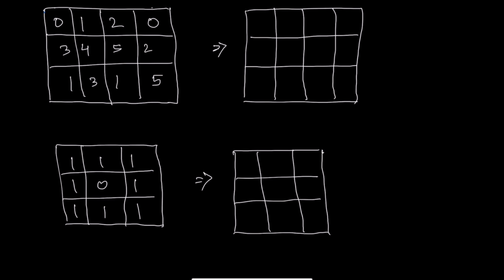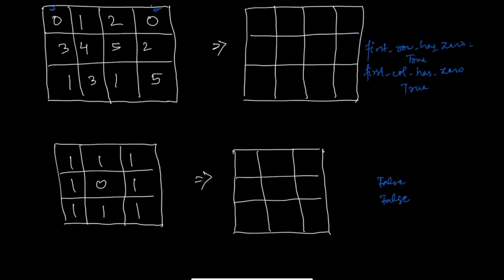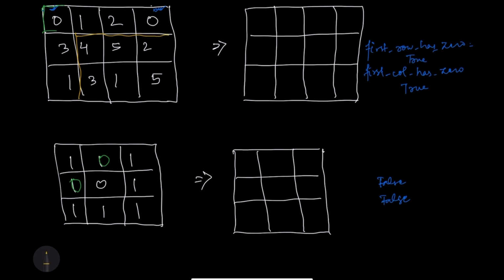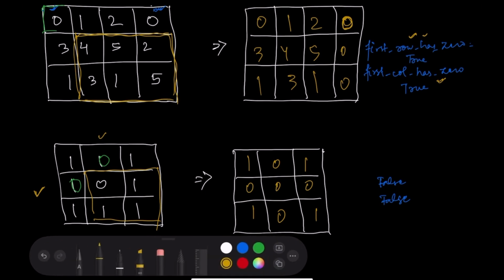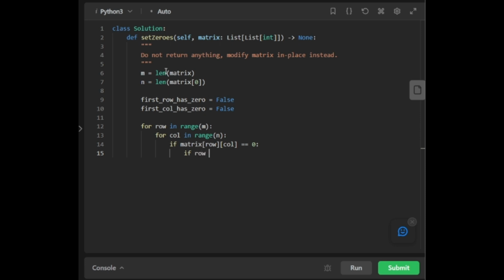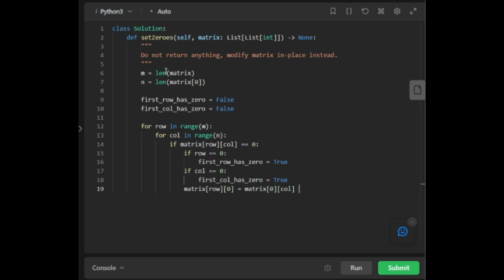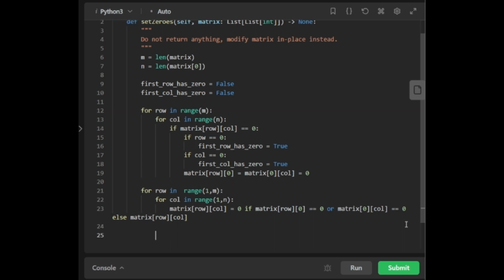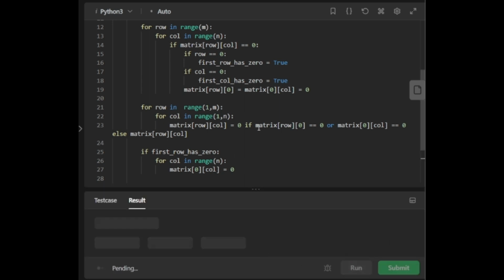Set Matrix Zeroes | Python | Leetcode 73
In this video, we take two examples to understand how to solve this problem and solve it with space complexity O(1) in Python.